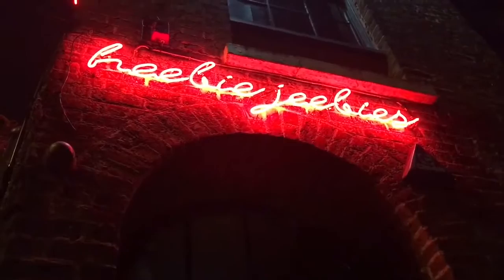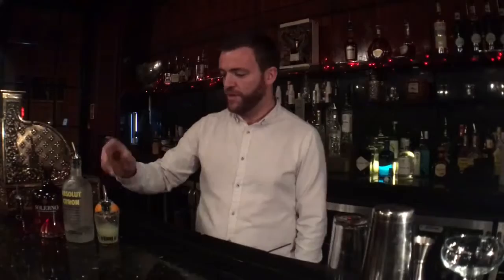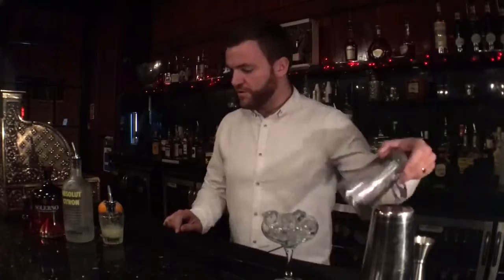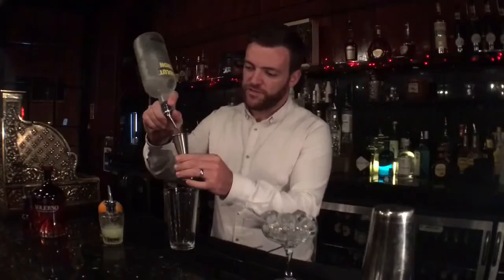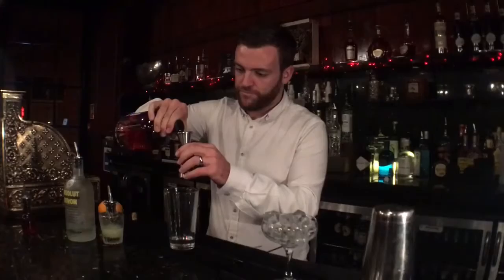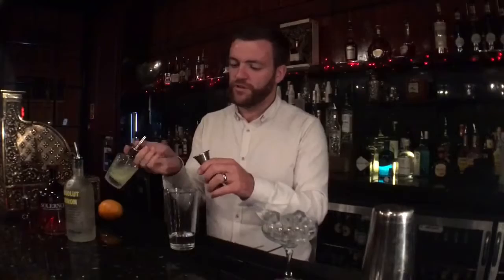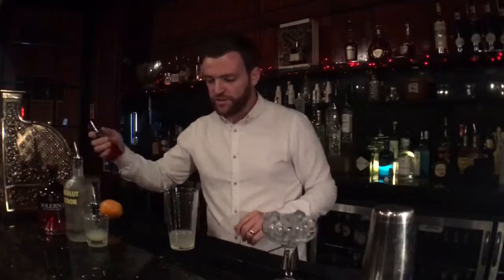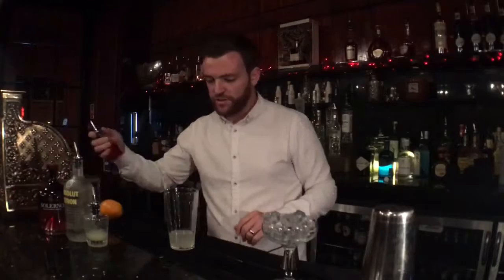Creating Cocktails - Cosmopolitan with Conor Doherty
In the first of our creating cocktails videos Conor Mixes up a Cosmopolitan (Cosmo) which you can easily replicate at home.